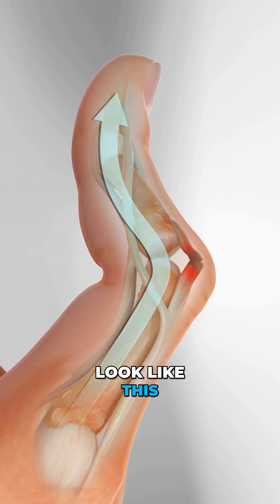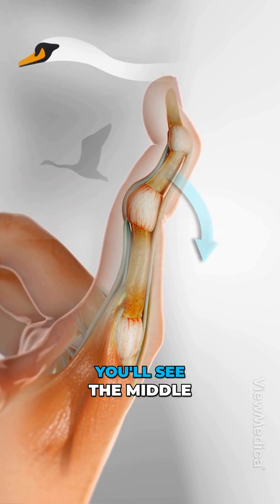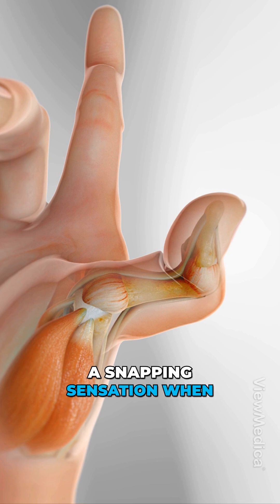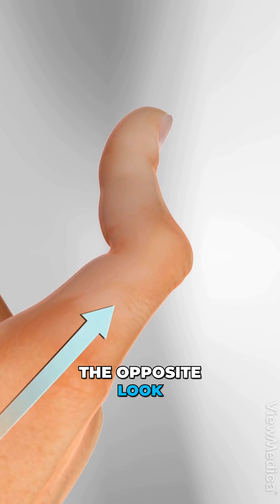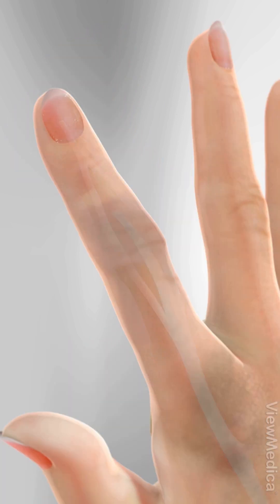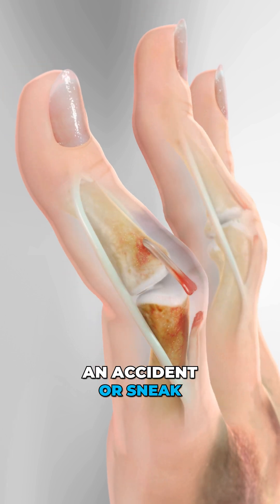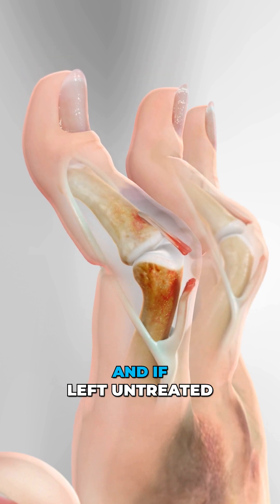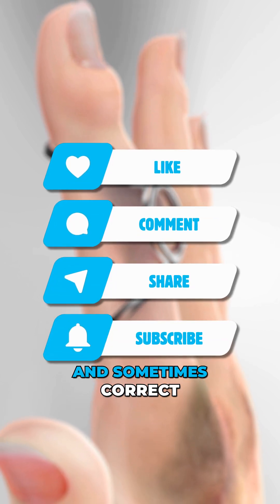Two Freaky Finger Injuries You Should Know About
Damage to your finger tendons can twist them into some freaky shapes. A Swan Neck deformity bends the middle joint backward and the fingertip forward. A Boutonnière deformity does the opposite — the middle joint droops while the fingertip points up. Both can come from arthritis, injury, or tendon tears. Splints or ring supports can help realign the finger and even correct the problem. Do you know someone with this condition?